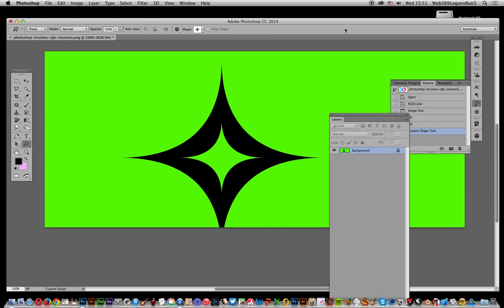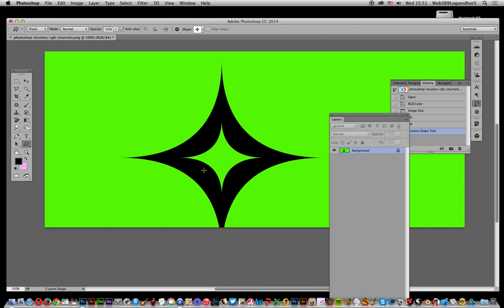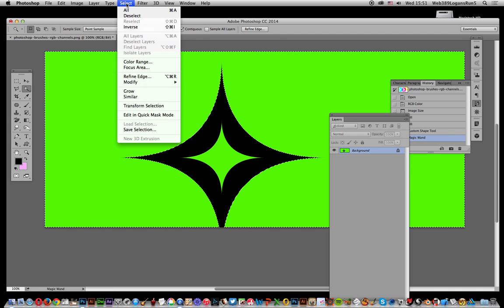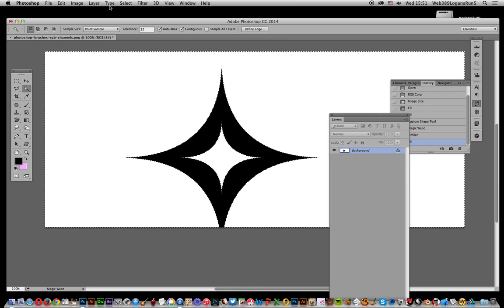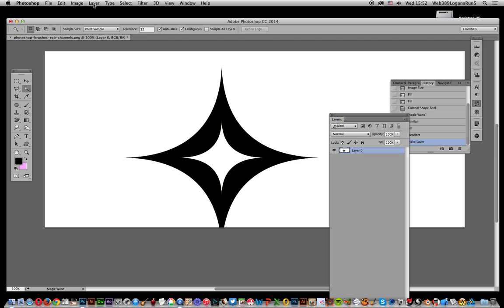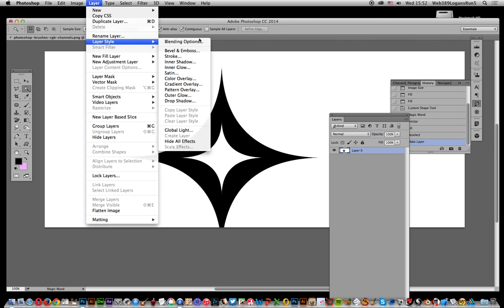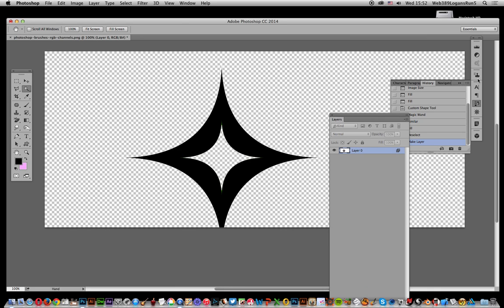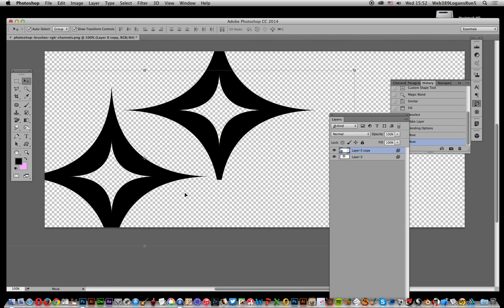How to replace a solid color background with transparency tutorial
How to replace a solid color background in Photoshop with transparency software tutorial (CC 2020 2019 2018 CS6 etc)